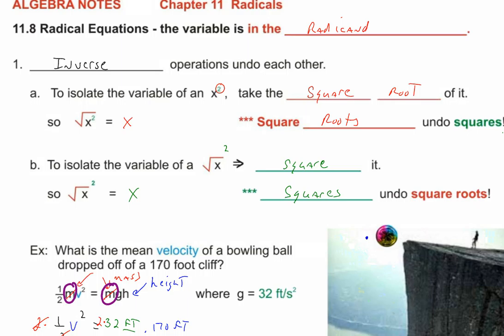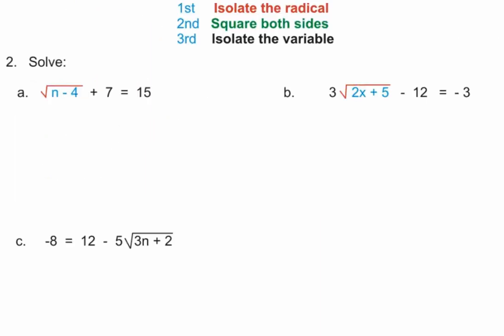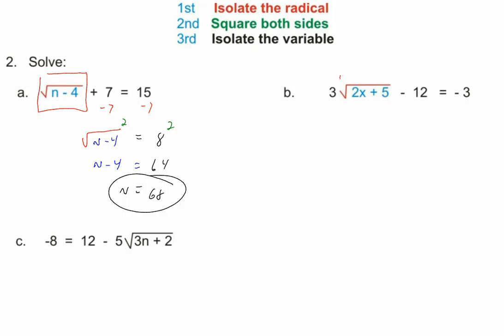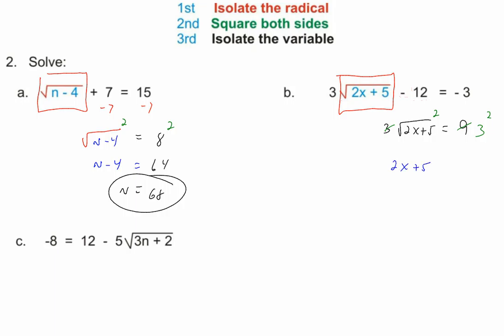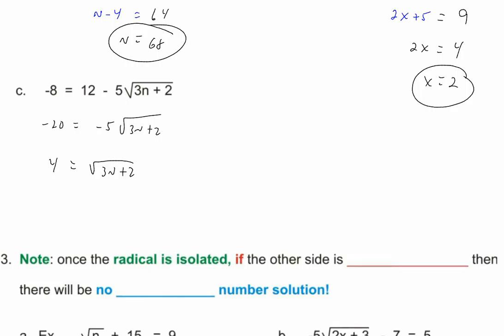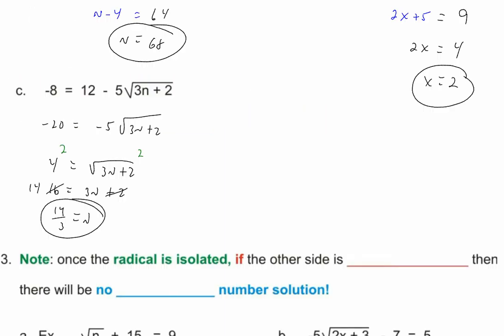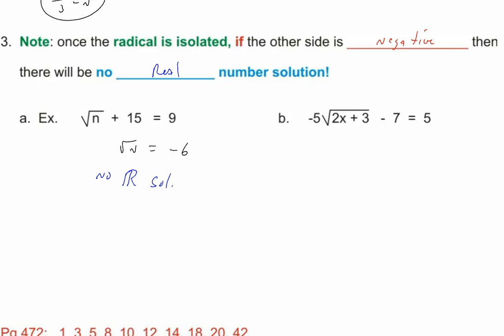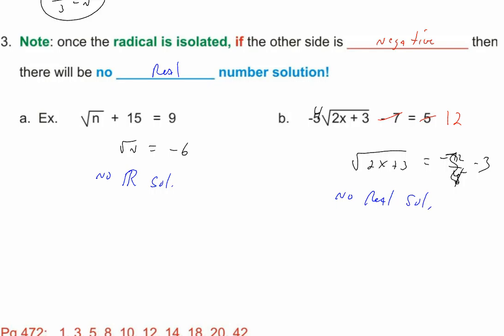Algebra 1 Lesson 11.8 Solving Radical Equations by Rick Scarfi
I'll explain how to easily solve radical equations.